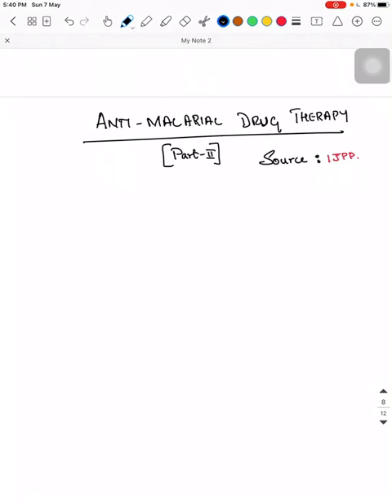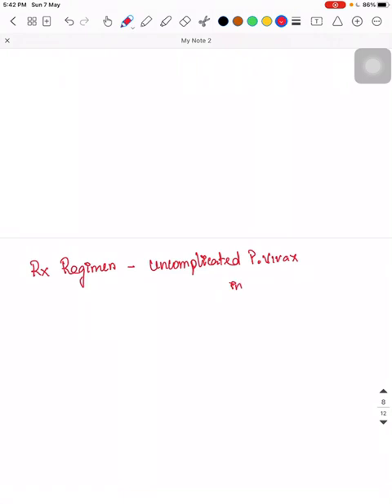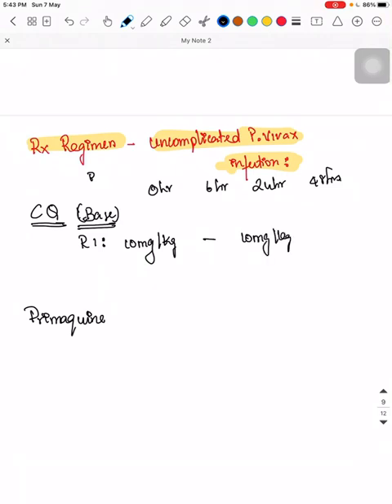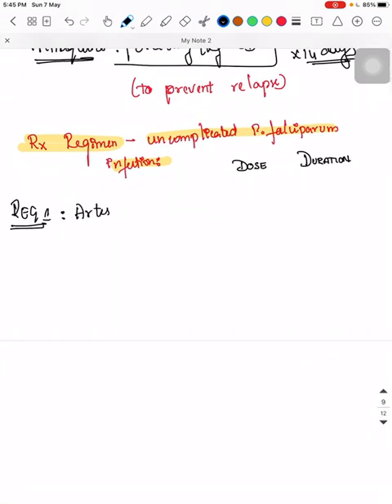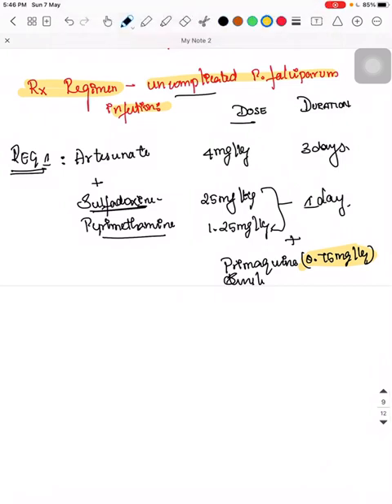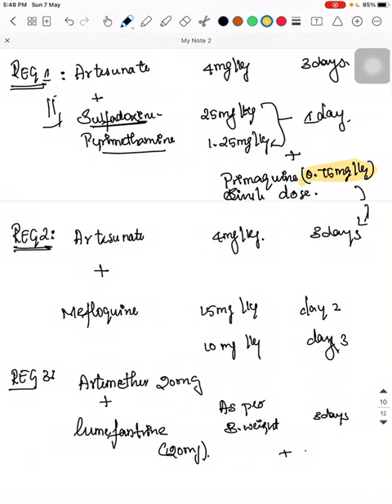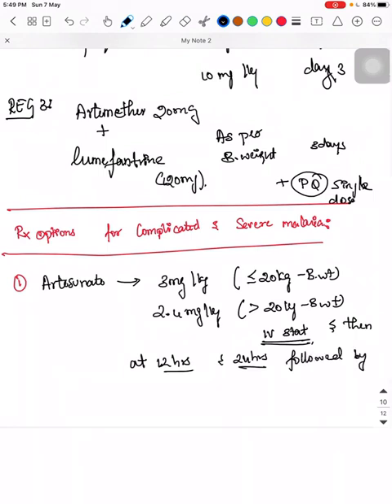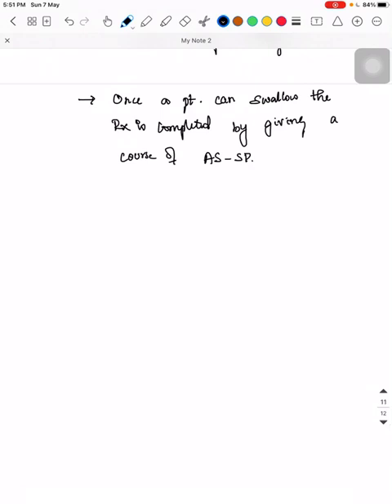Antimalarial drug therapy (Part-2) ; Treatment regimens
Paediatric exam questions ( MBBS, MD & DNB ) ;
I have posted the pdf of my notes : Insta page - dr._vidhu_varsha
Telegram group : Paeds university exam discussion group
Kindly follow the channel for paediatric classes and updates